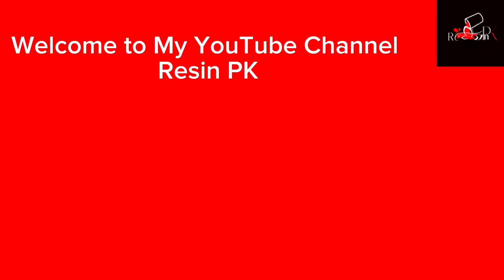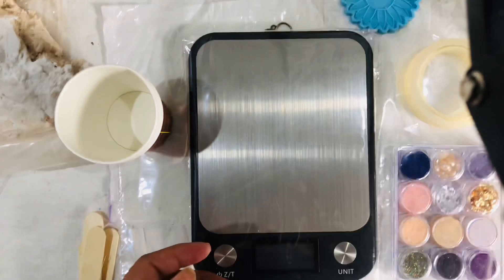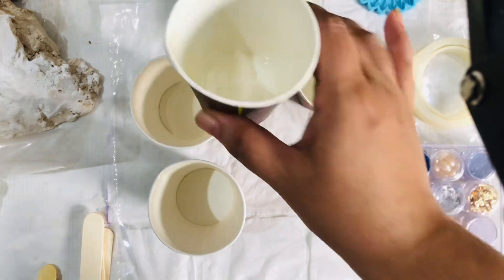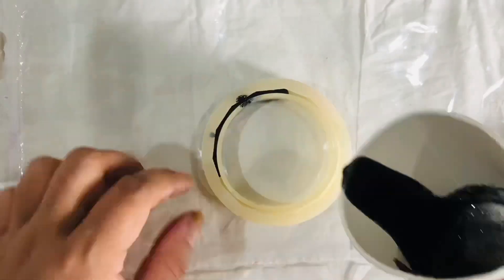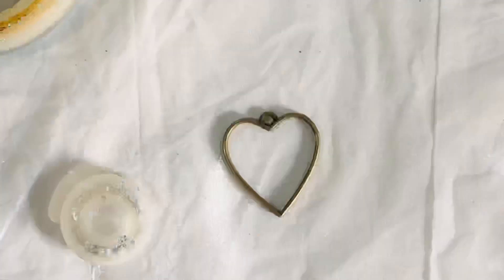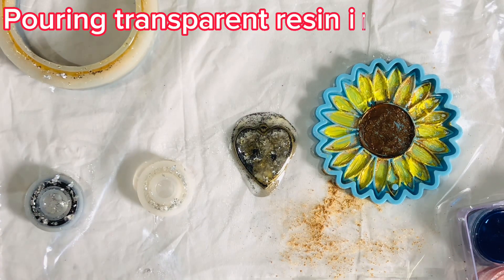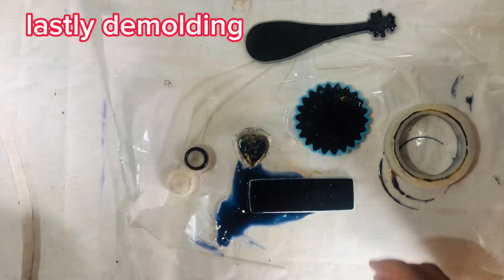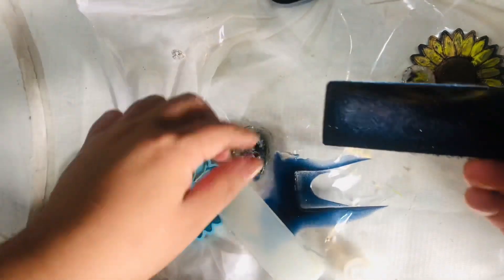Learn Jewellery Making and Earn Money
Learn Jewellry Making and Earn Money

1.Epoxy Resin and Hardener Set
2.Flame Torch
3.Weighing Scale
4.Mica Powder Color
5.Black Glitter
6.Silver Flakes
7.Bangles and Rings Mold
8.Mixing Sticks
9.Disposable Glass
10. Pendant Brackets
11.Acrylic Colours
12.Sunflower Mold
13.Golden Pigment